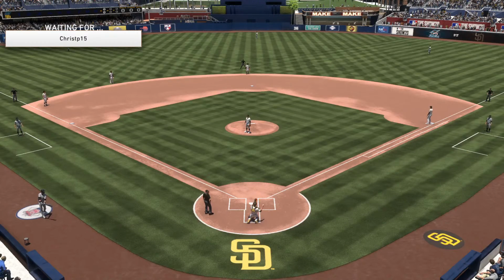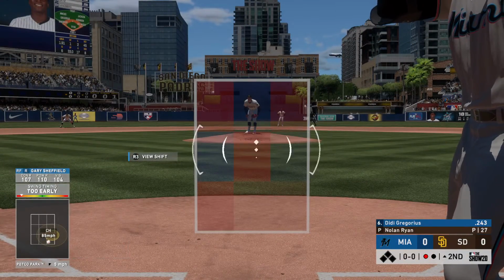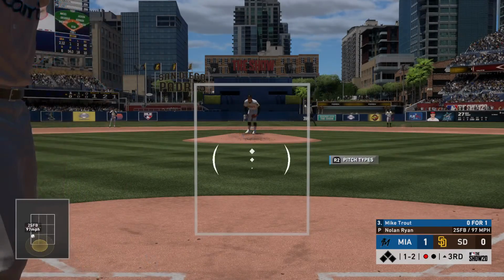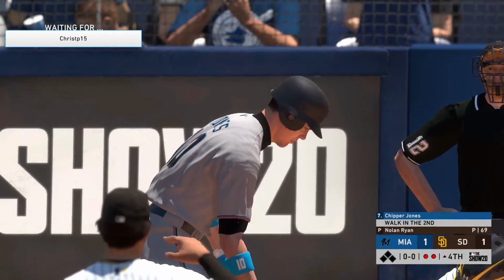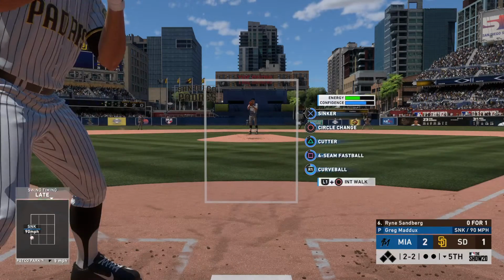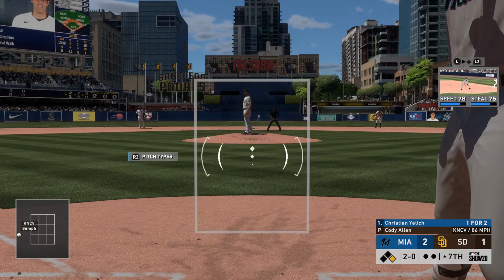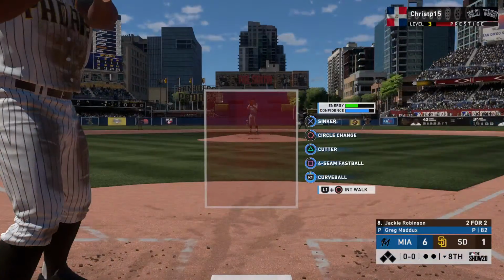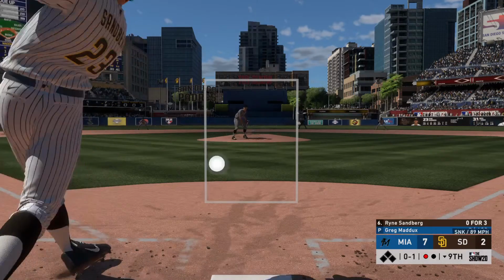yandy89's Live PS4 Broadcast